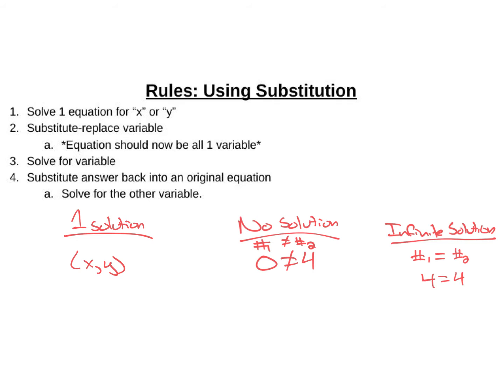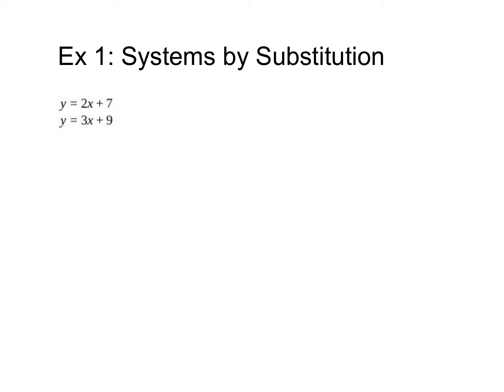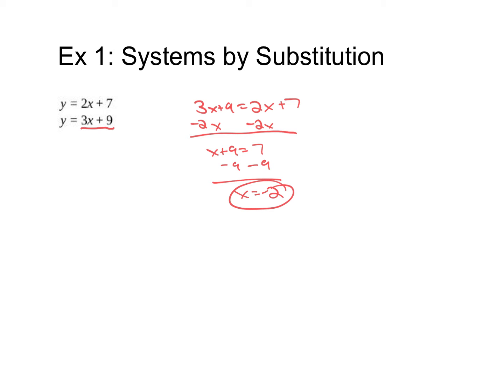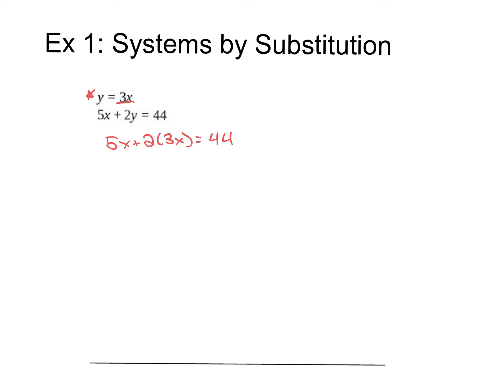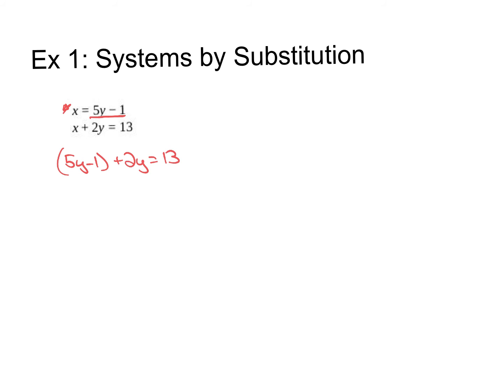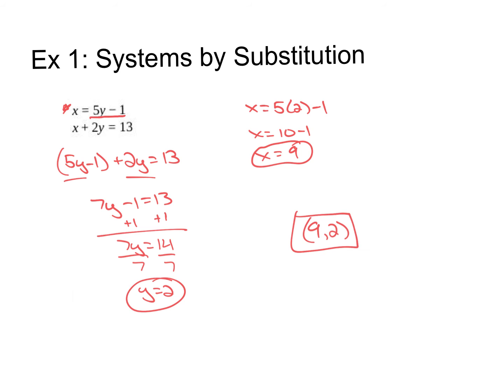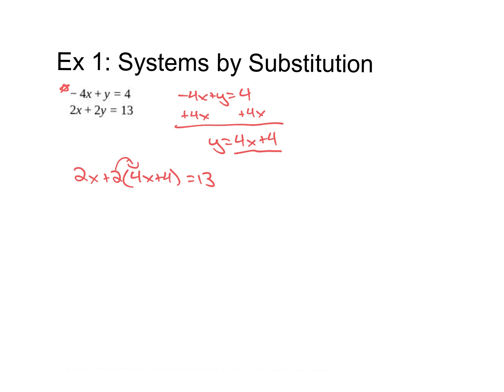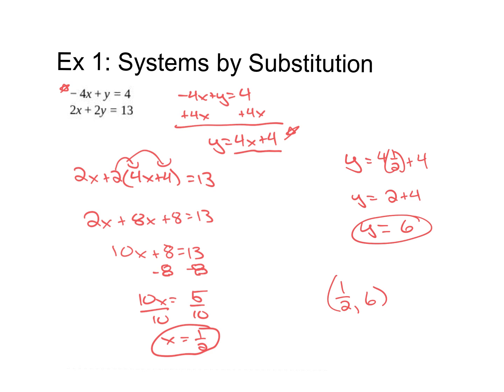6.2B Systems of Equations (SUBSTITUTION METHOD).mp4